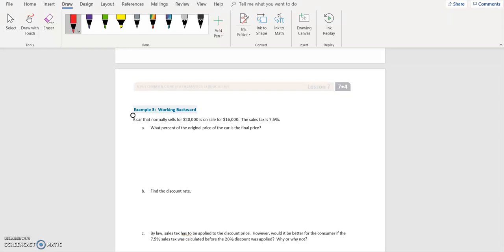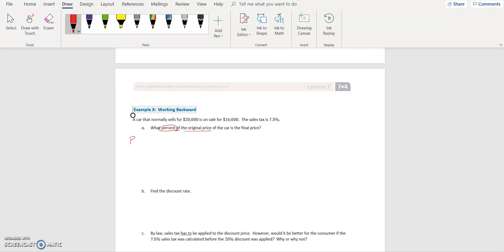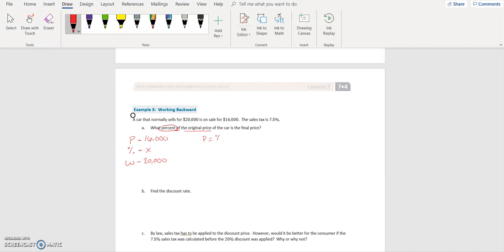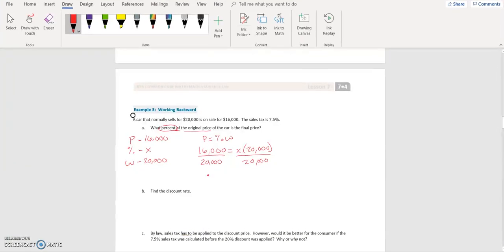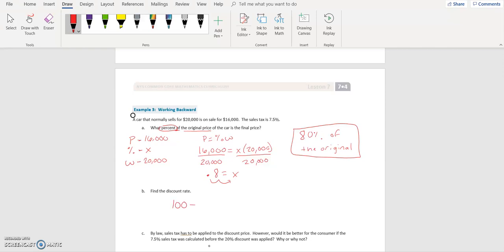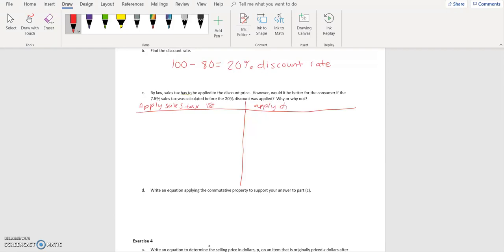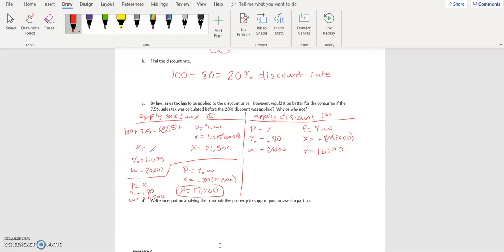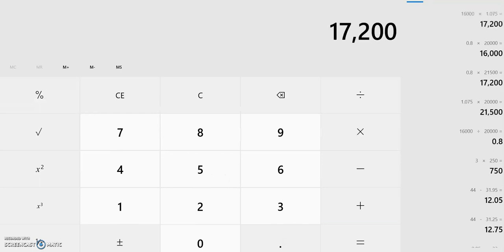Module 4 Lesson 7 Math 7 Part 3